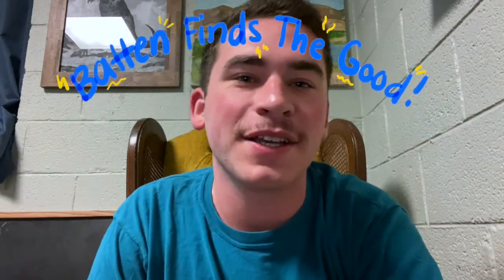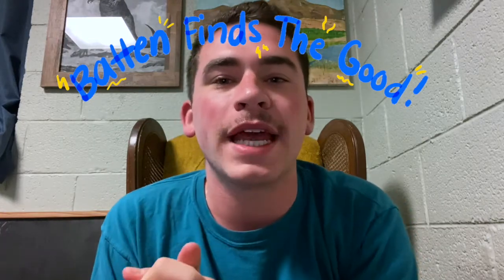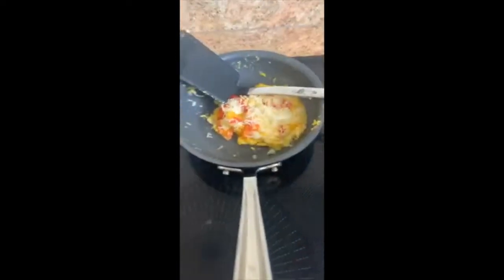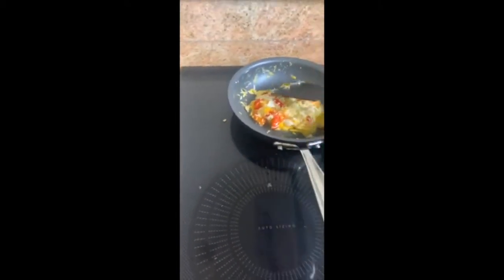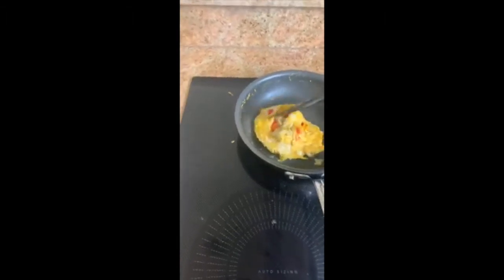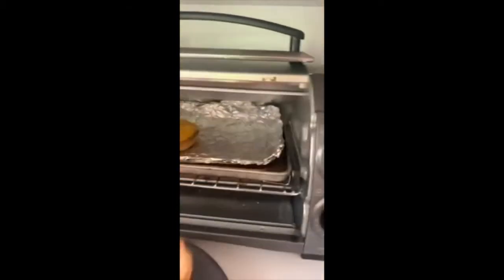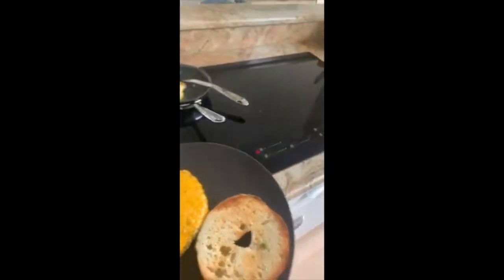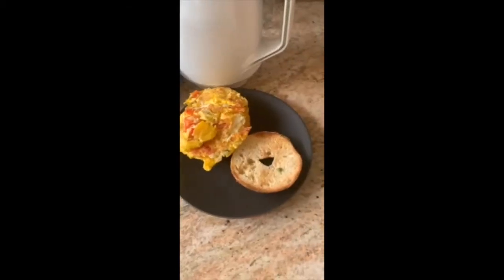Batten Finds the Good: Episode Three